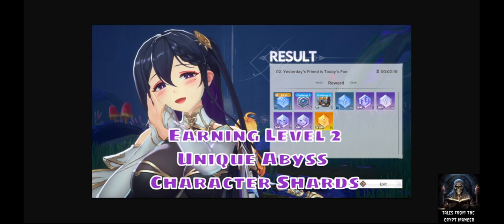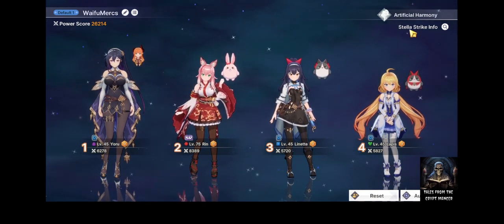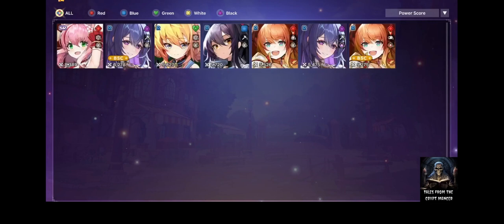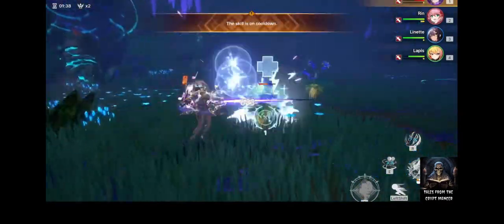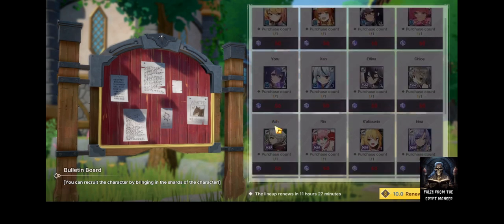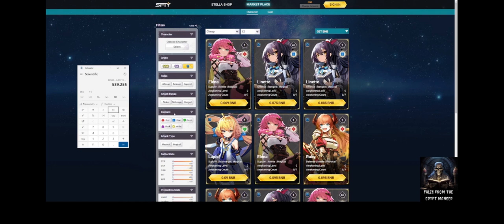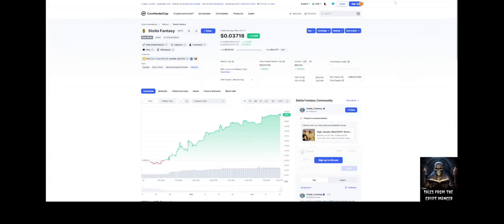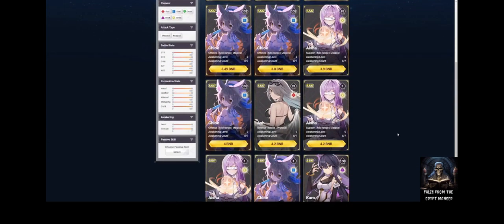Stella Fantasy: Yesterday's Friend Level 2 Walk Thru (Just Aid Kit Characters)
Stella Fantasy: Yesterday's Friend Level 2 Walk Thru (Just Aid Kit Characters - STFY). We celebrate our 15th day in the game by defeating the NFT Character Shard Farming Unique Abyss Rift, Yesterday's Friend is Today's Foe.  We walk through our team details, our battle strategy, and also discuss the recent release of 2 new SSR characters: Setia and Nimue.

Members get access to special perks (depending on level) including weekly and monthly Members-only AMA's and Chats, early access to videos, Members-only exclusive videos and content, Discord access, monthly private group or 1-on-1 chats, and Deck Analysis/Collection reviews:

Looking for an easy way to earn extra money for cards?  Put unused or extra Splinterlands cards to work by setting up an automated renting account using the Rent Golem

Looking for a Guild to join, brawl, and socialize with?
Search for "YGG S¥NÐIÇÅT€" within the game and request your spot today!

IGN:  synist3r

Download and play Gods Unchained for free:
and you will get 10 FREE GODS tokens once you reach rank 6 in the game!